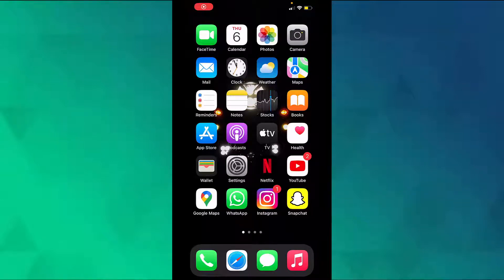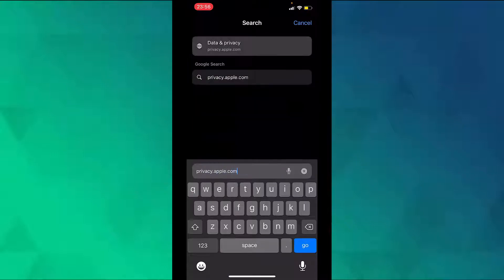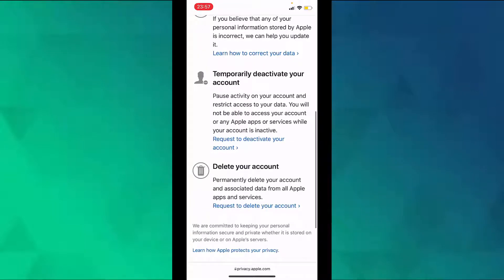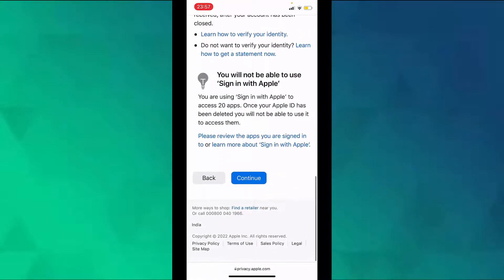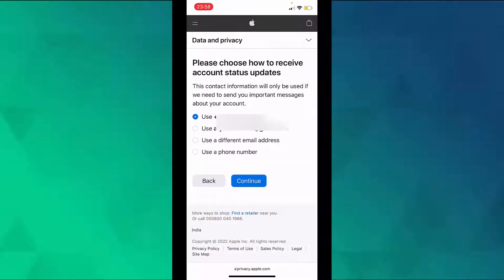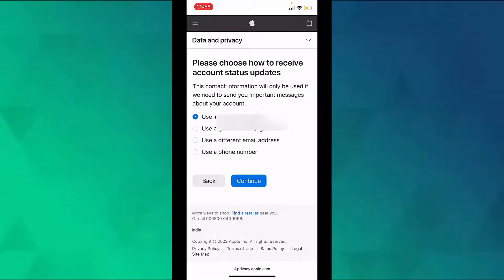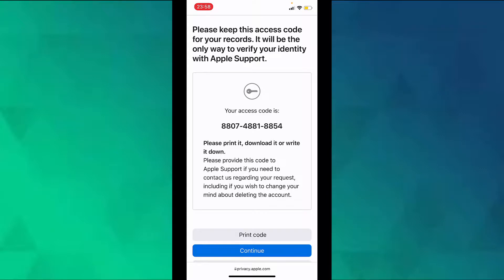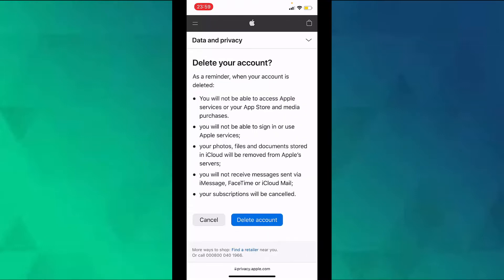How to Remove Apple ID from iPhone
In this video I am going to show How to delete an Apple ID or remove it from your iPhone. How to Remove the Apple ID From an iPhone